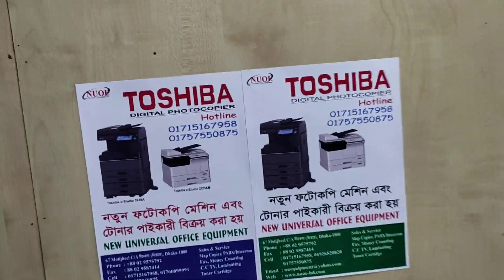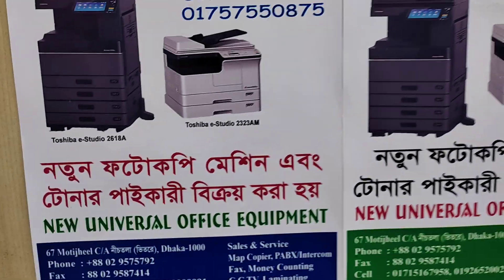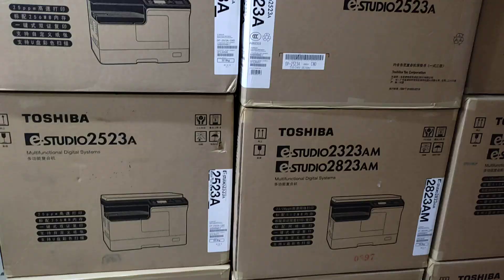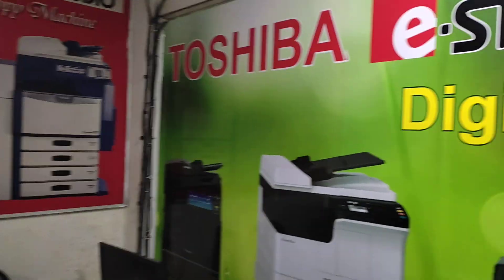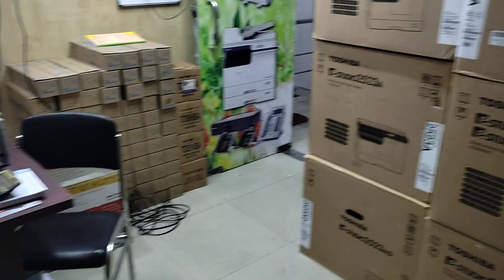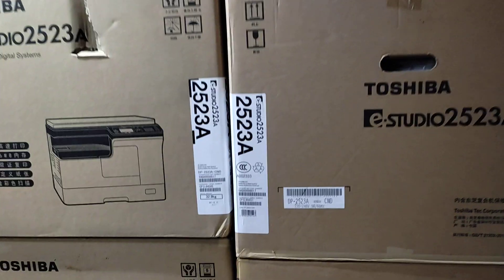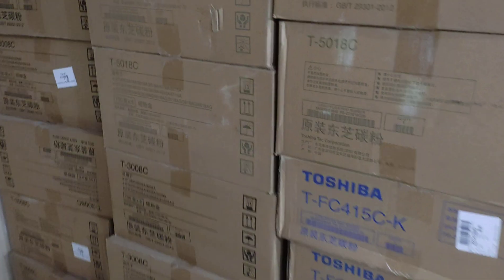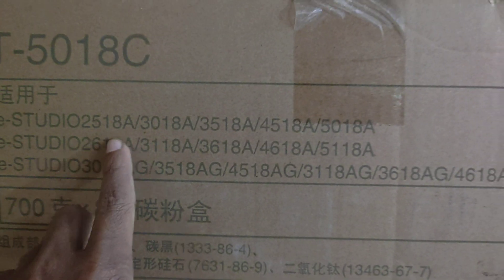Toshiba e Studio 2518A price in Bangladesh new universal office wholesale office 008801757550875